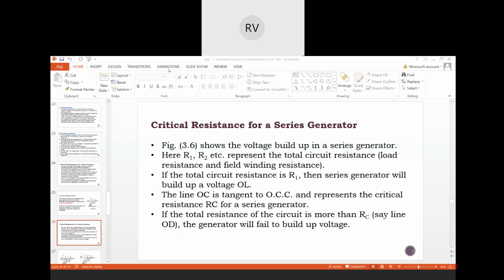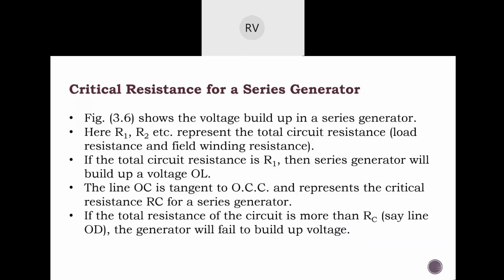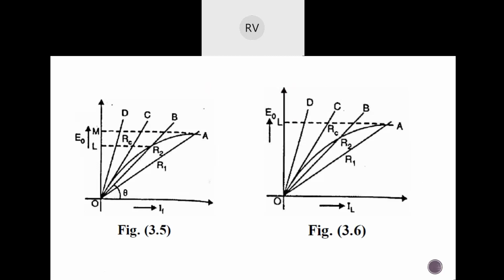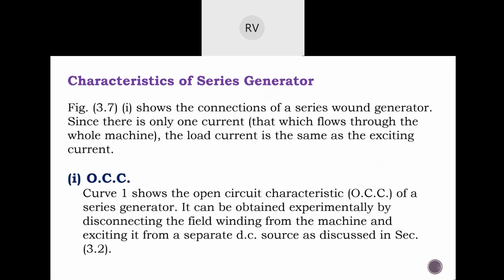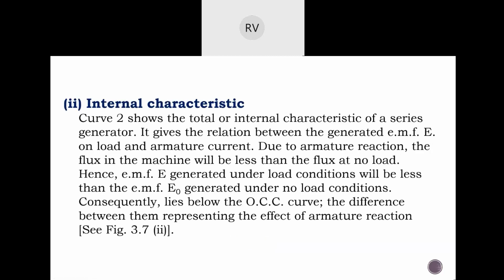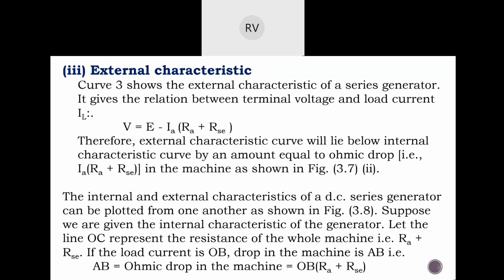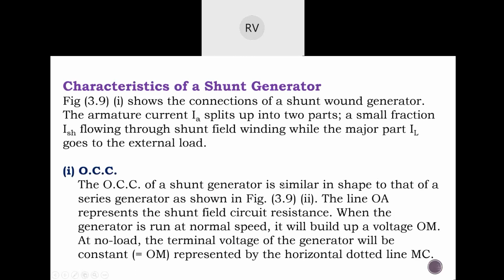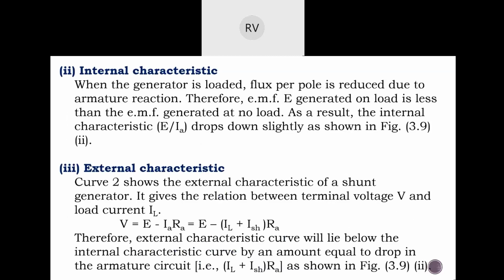16.Critical field resistance of series generator-Characteristics of series & shunt generators